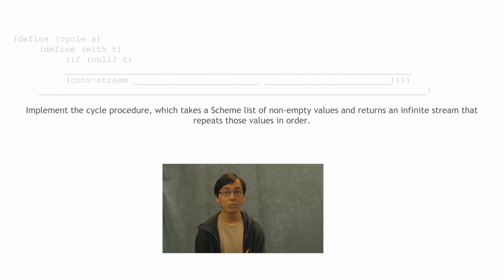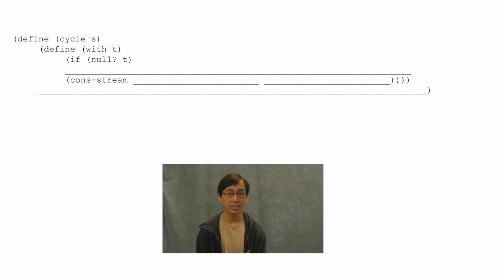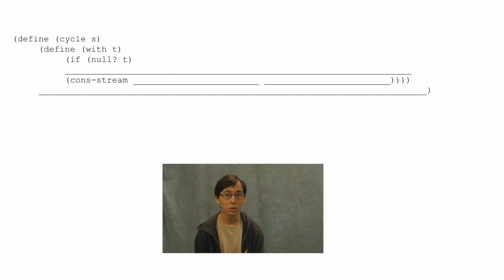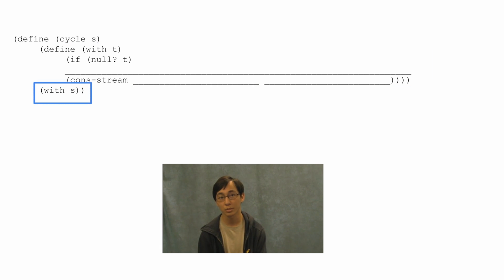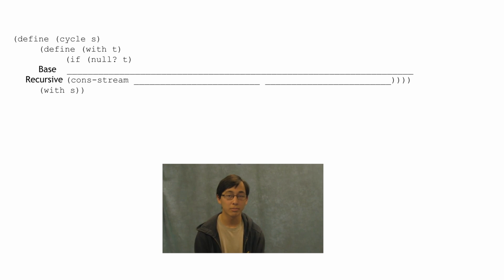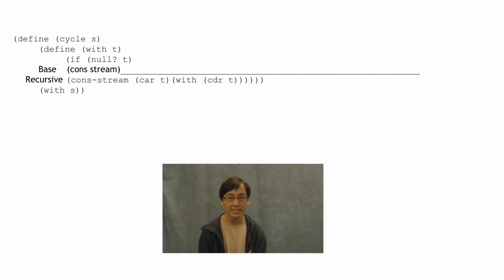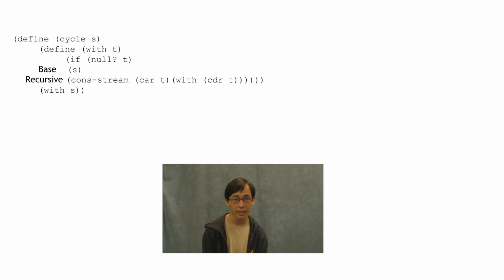CS61a Fall 2016 Final reset B